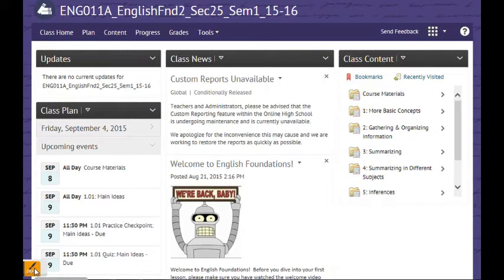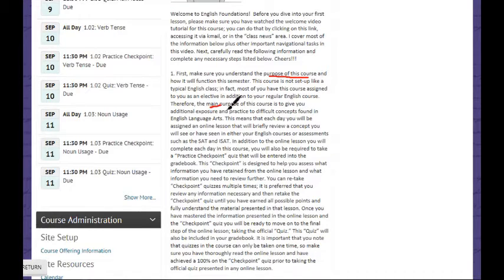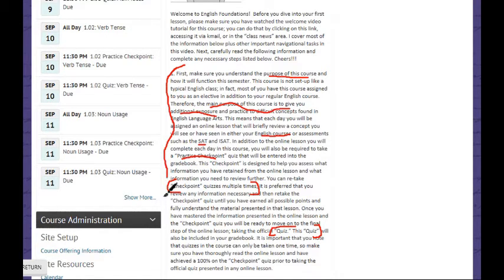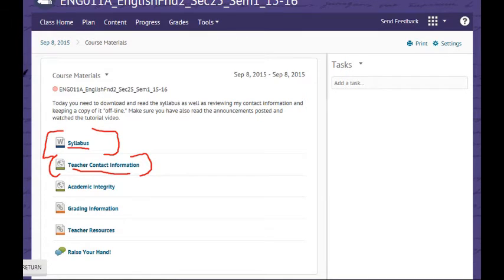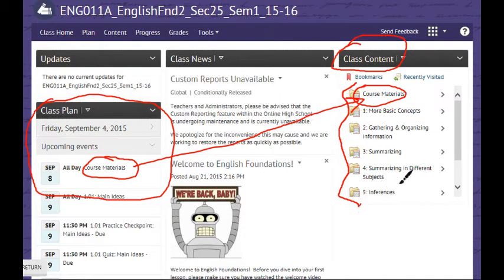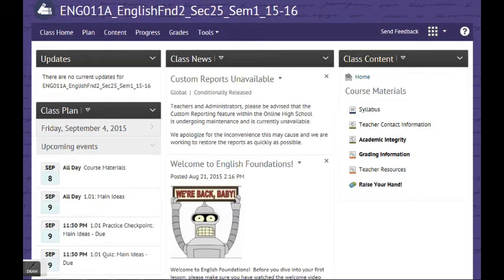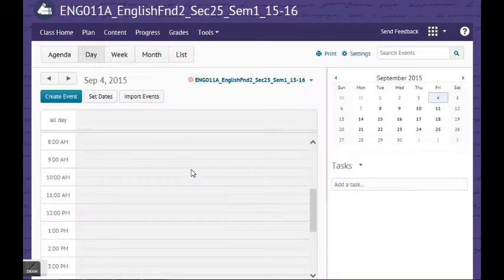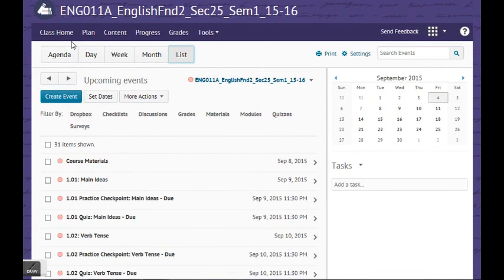Welcome to English Foundations